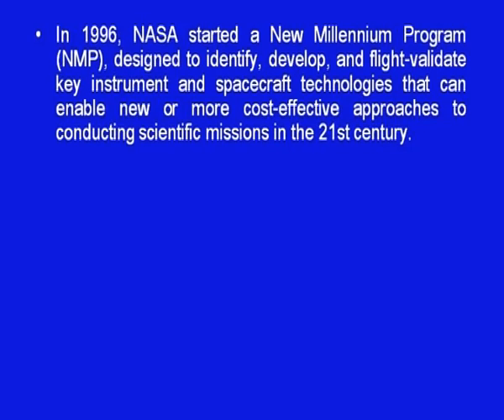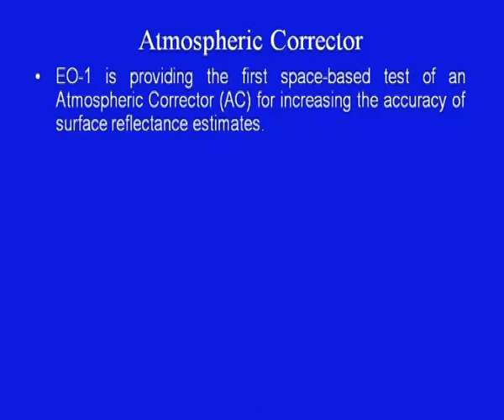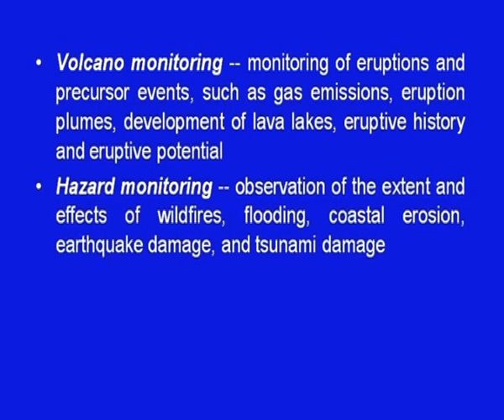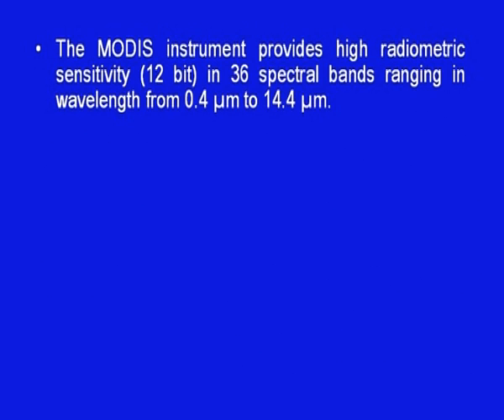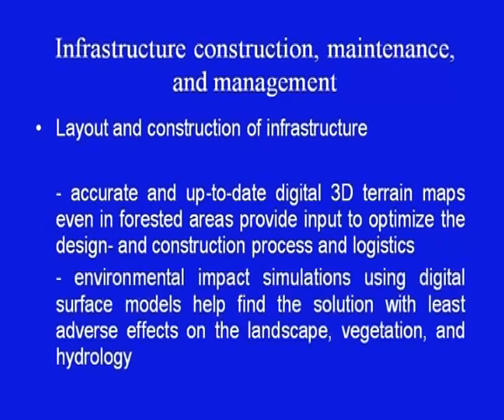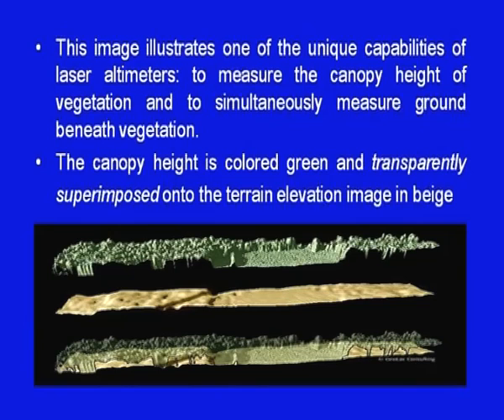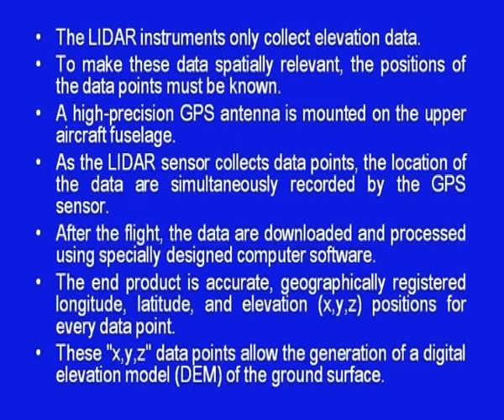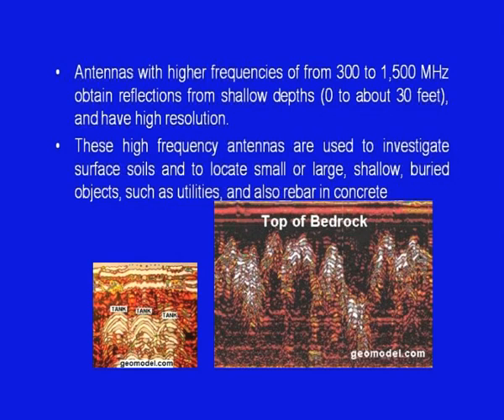Mod-01 Lec-9 Sensors and Platform